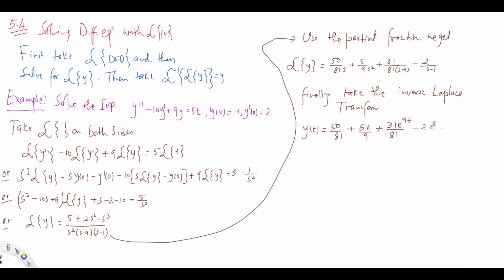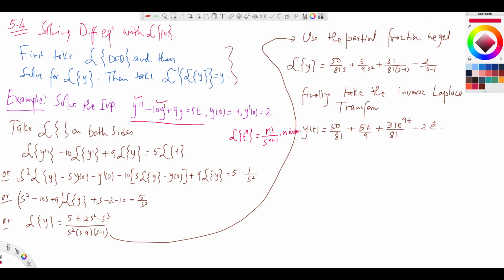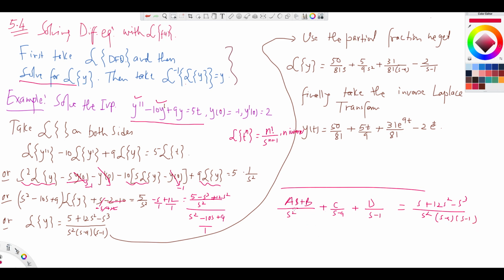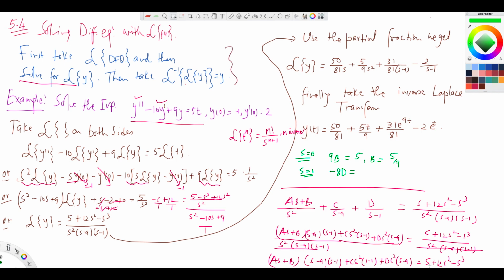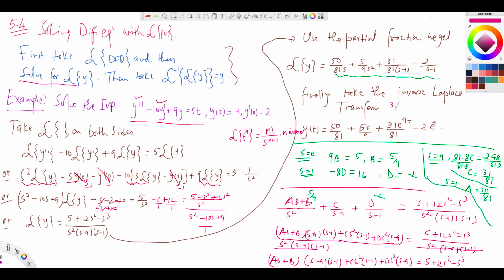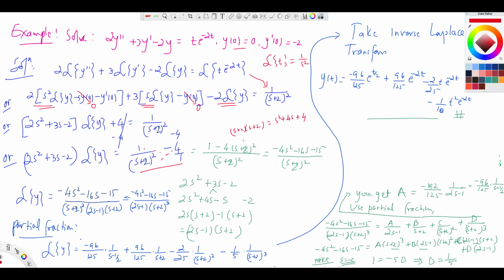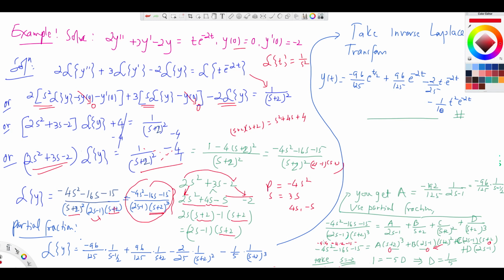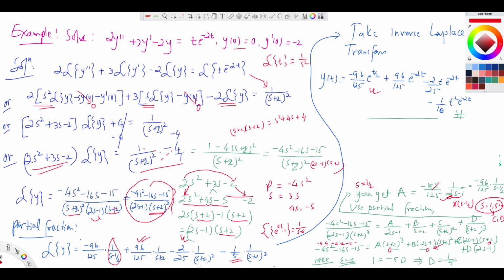Laplace Transform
Solving ODE with constant coefficients using Laplace Transforms